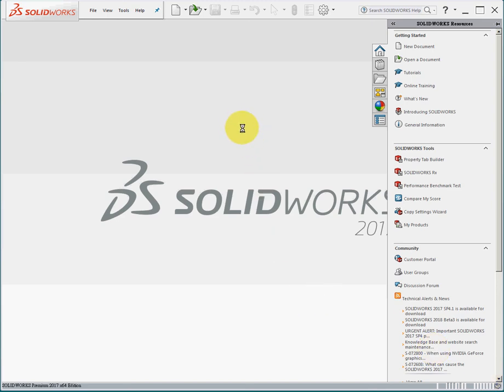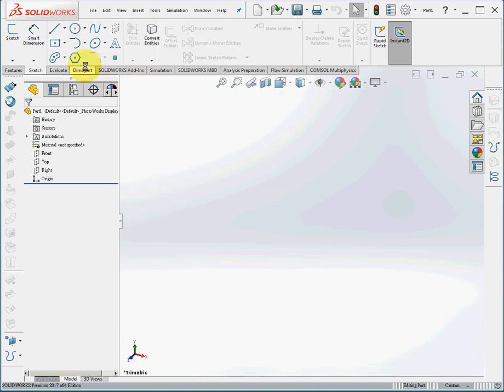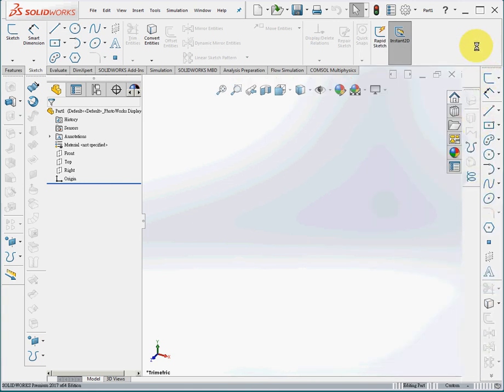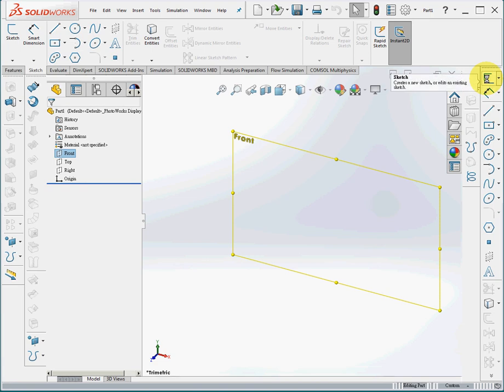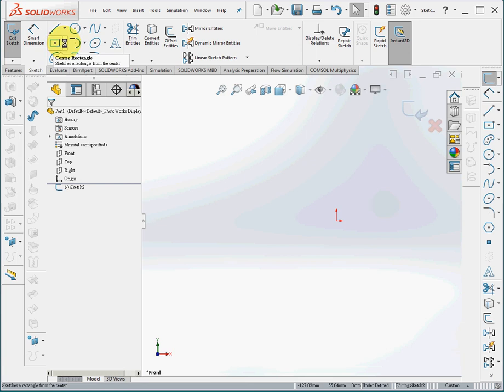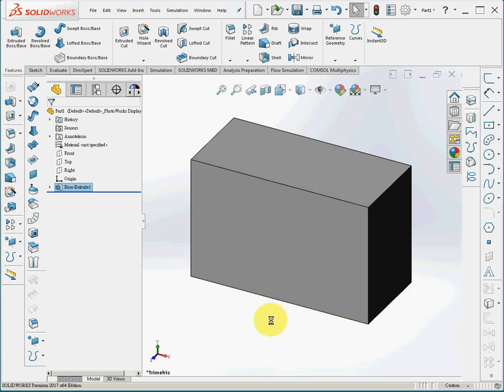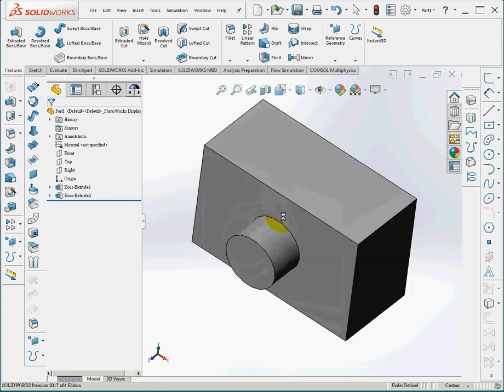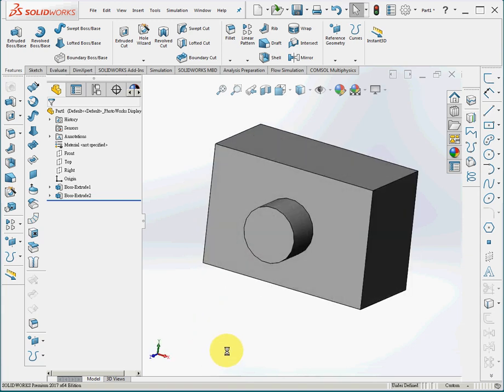SolidWorks CAD 001 SW Environment